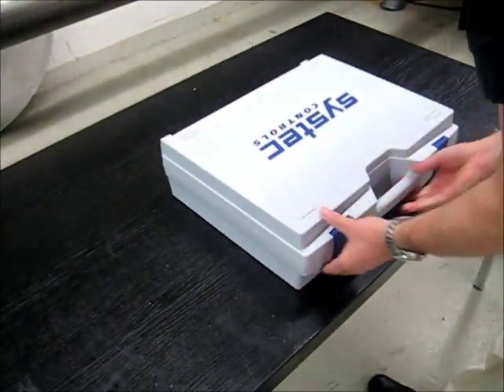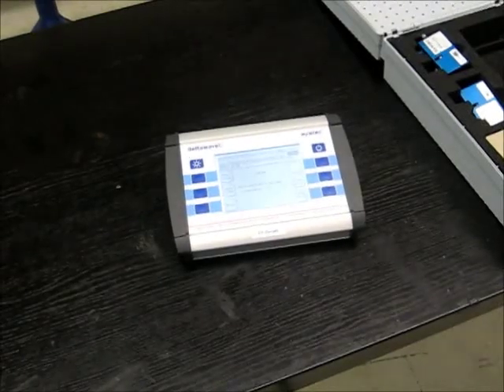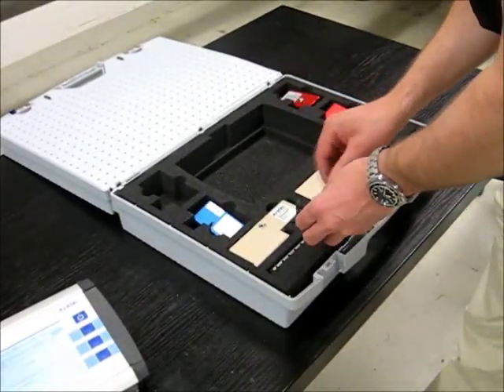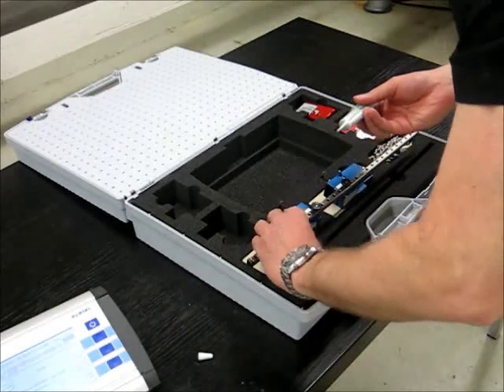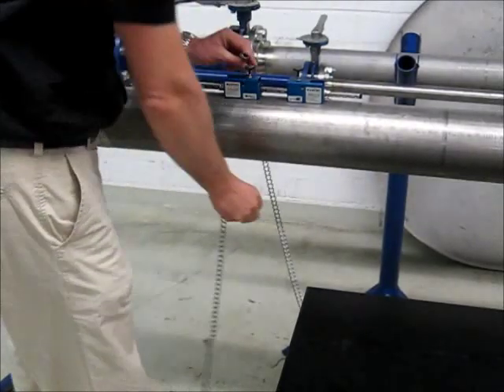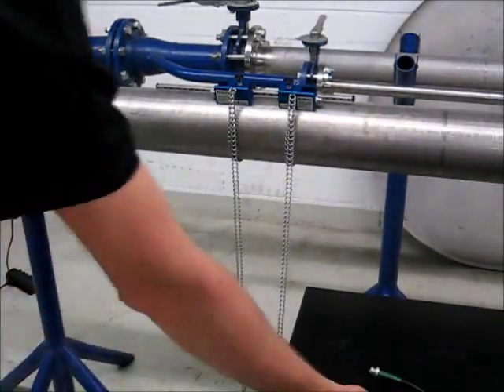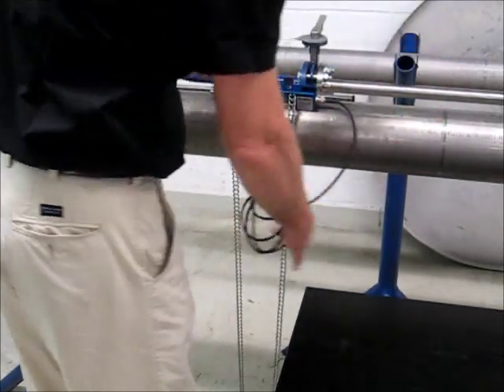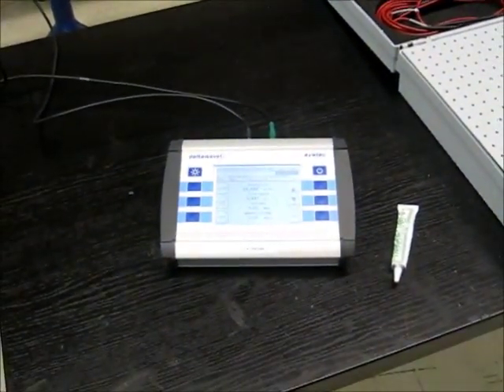Portable ultrasonic clamp-on flowmeter deltawaveC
Set-up of the new portable clamp-on ultrasonic flowmeter deltawaveC from systec Controls. deltawaveC measures liquids accurately and contact-free. Figure out how easy you can set-up your clamp-on flowmeter deltawaveC within a few minutes.